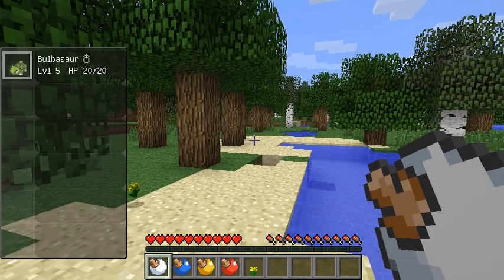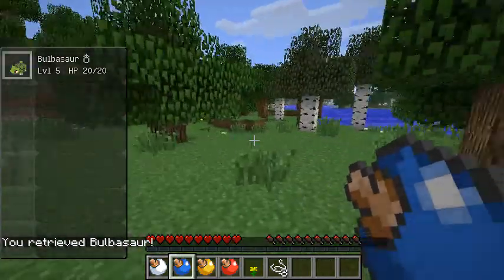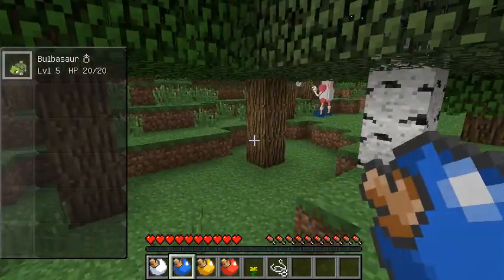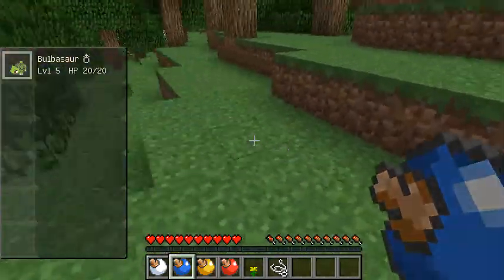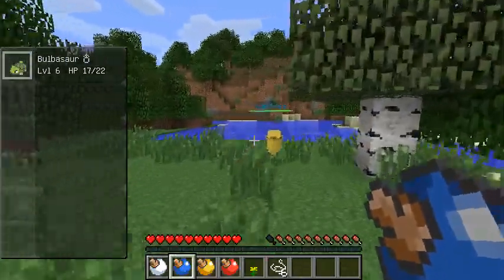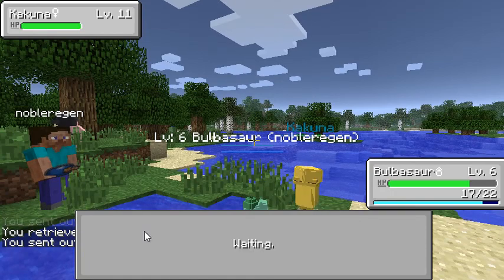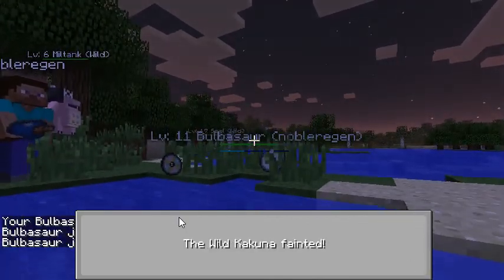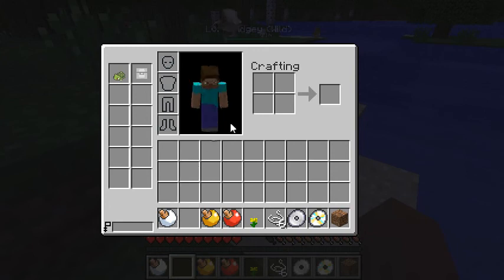lets play minecraft pokemon Ep.2 level up!